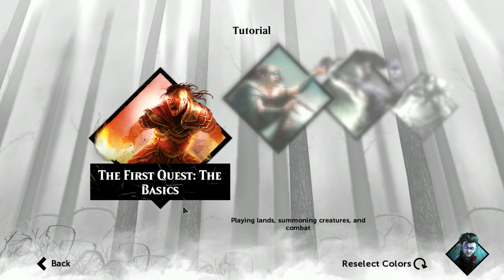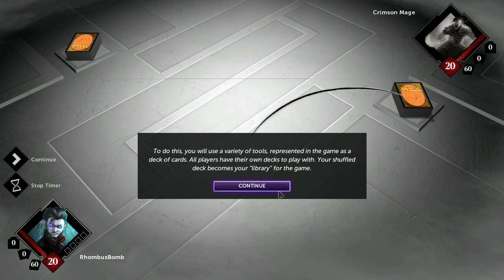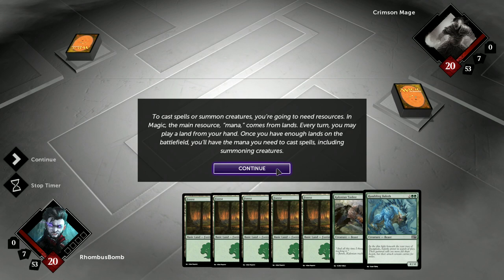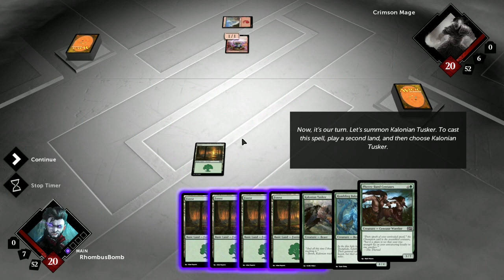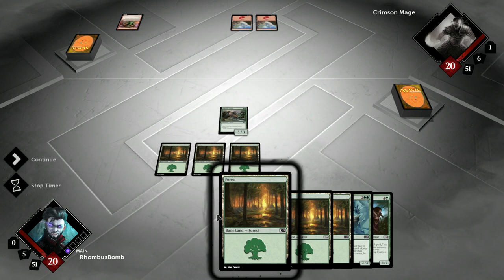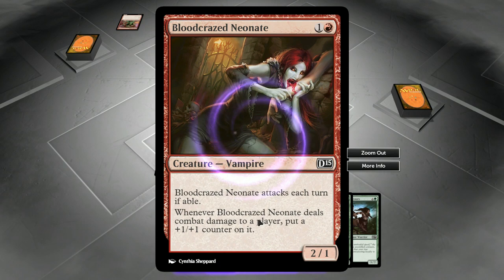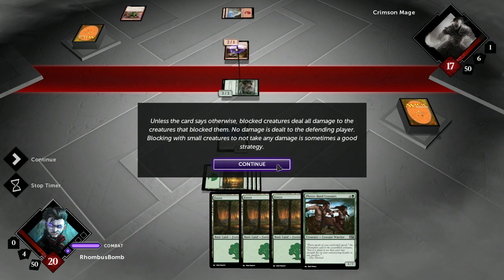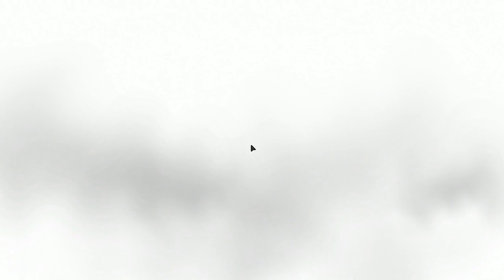Magic the Gathering Tutorial - Part 1 - The Basics: Land & Creatures (Lukeboe)